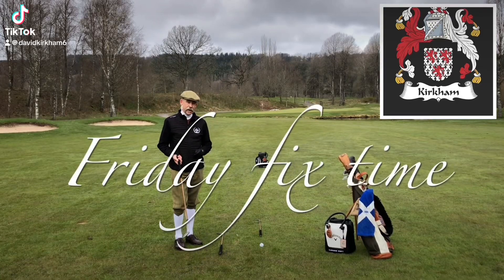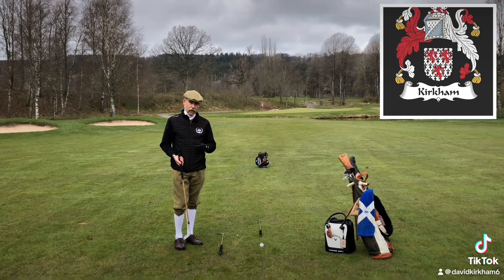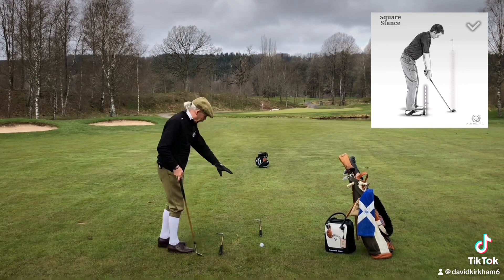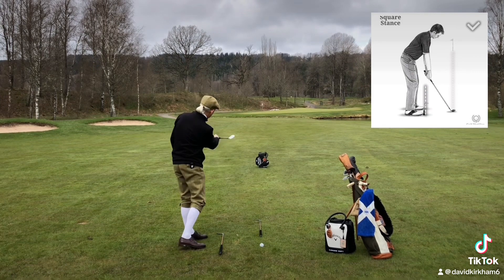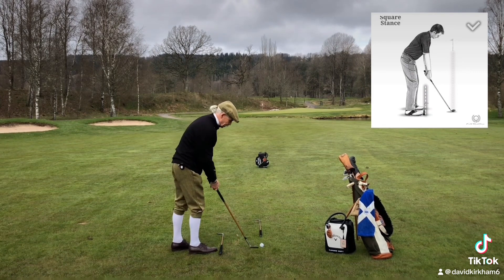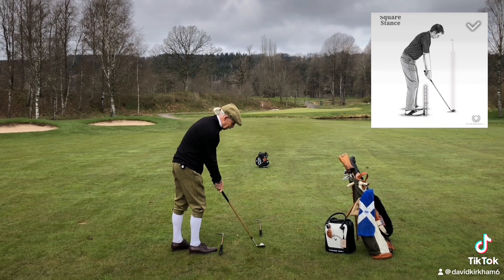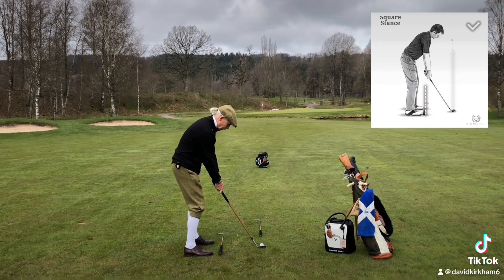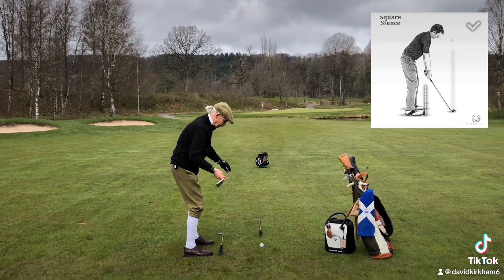Friday fix time! Aim time